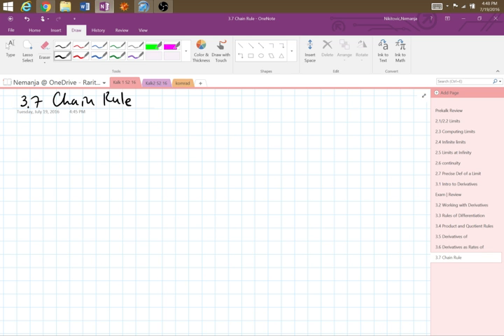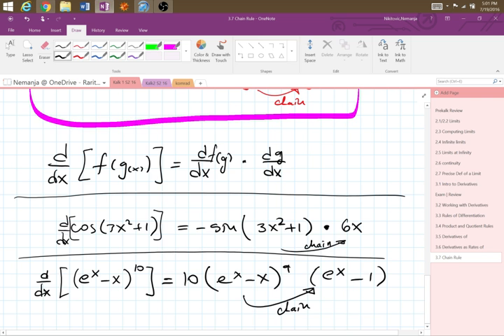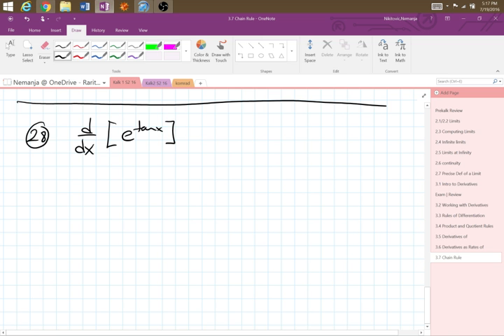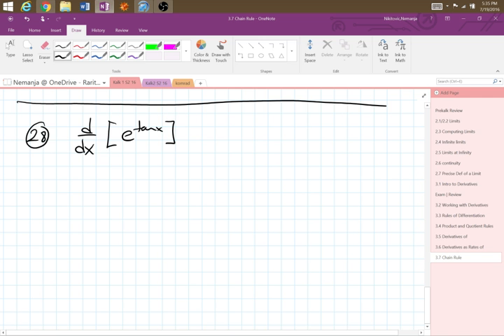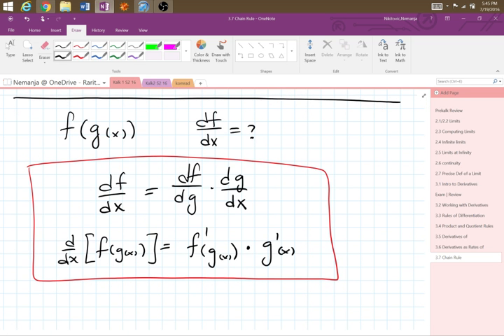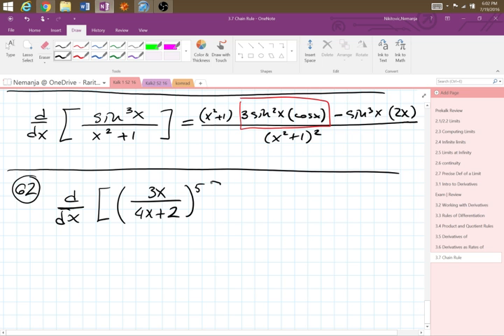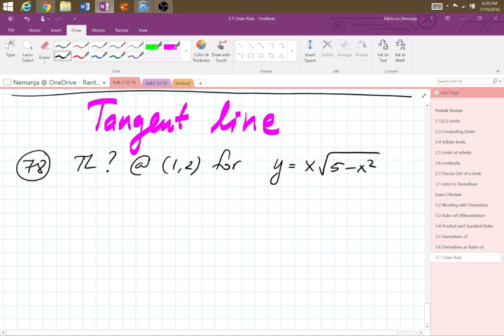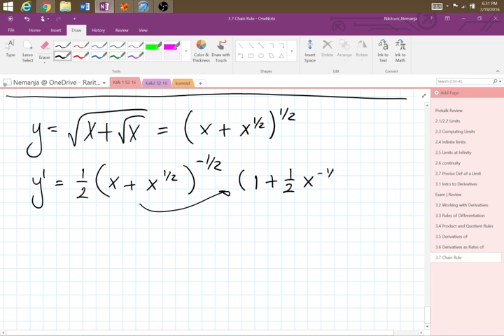Nik's Live Calculus 1 Stream (3.7 Chain Rule)